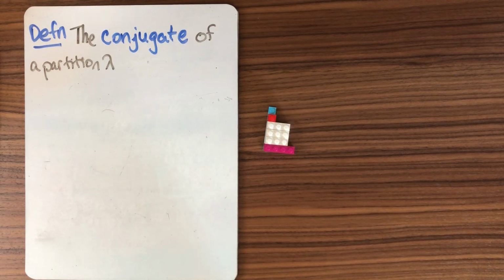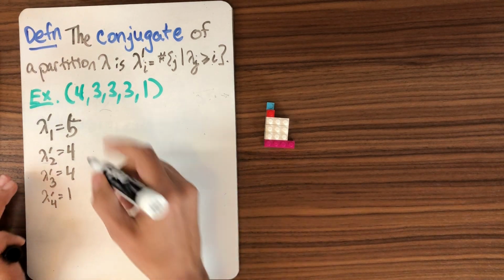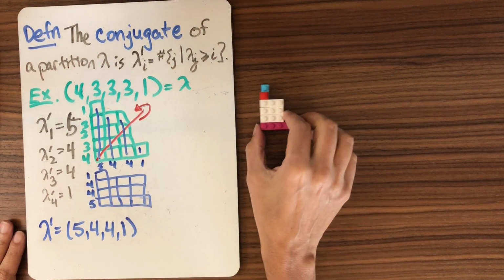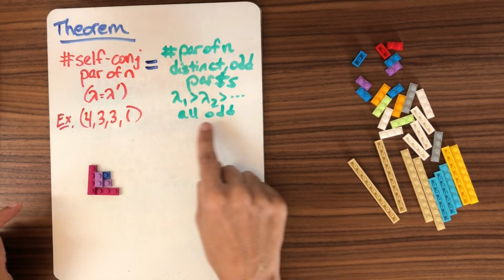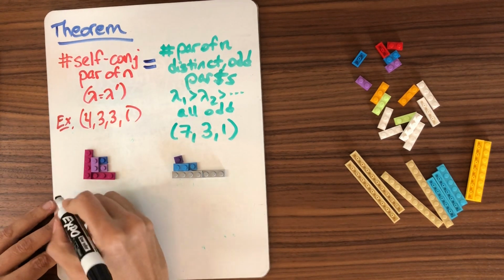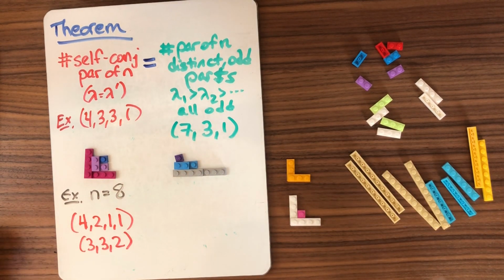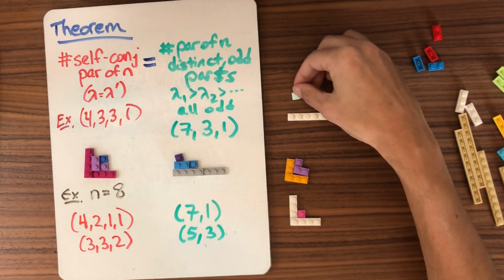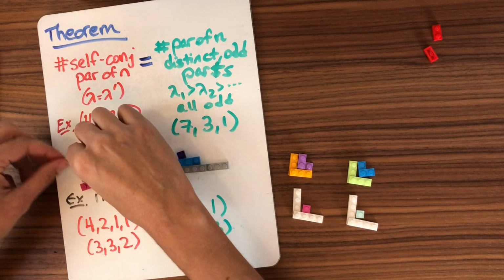Math 432: Sequences - Partitions (2 of 3)